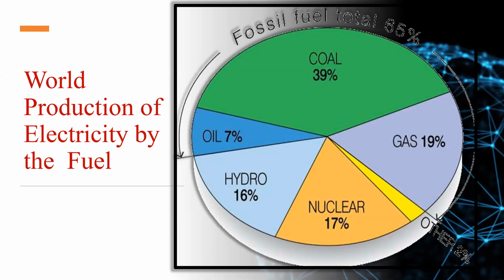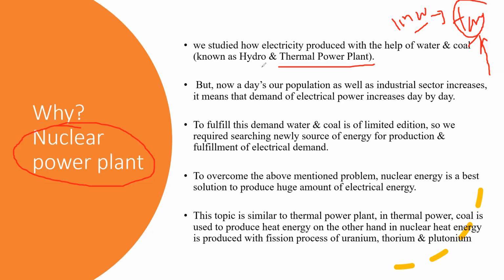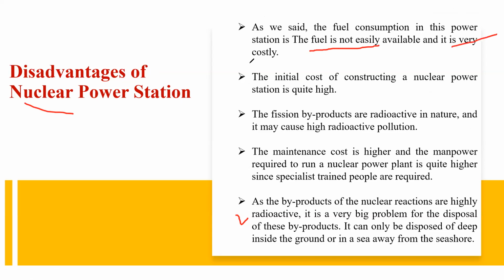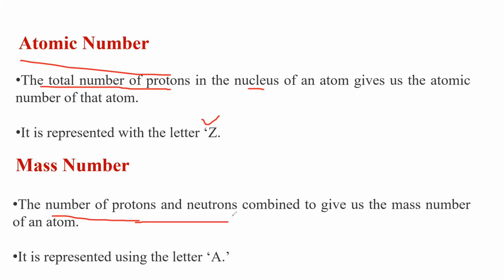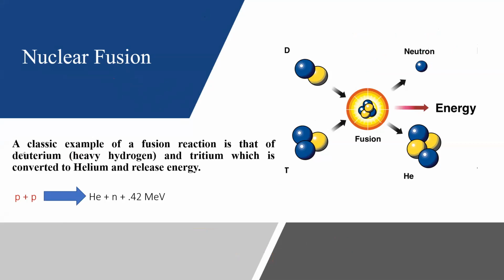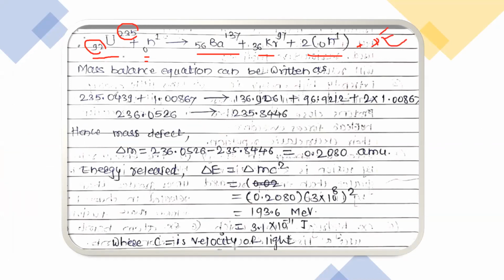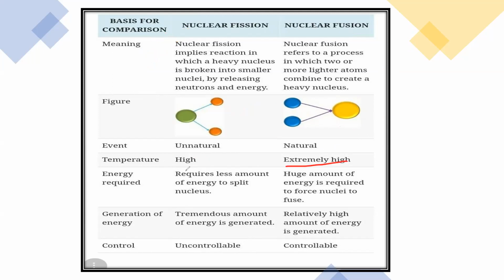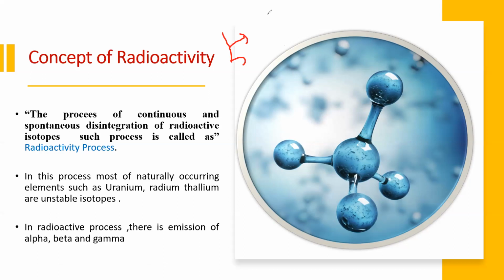Lec 001-Introduction of nuclear Power plant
In this Session i cover the basic tools of nuclear power plant such as Atomic Structure ,Isotopes & Isobars . The concept of Nuclear fission & Fusion are explain in Details. The Advantage & disadvantage of Nuclear power plant Explained with proper Example.